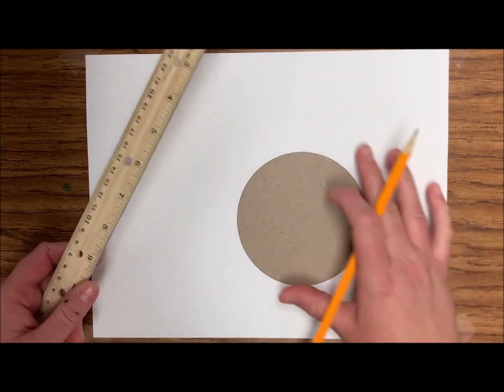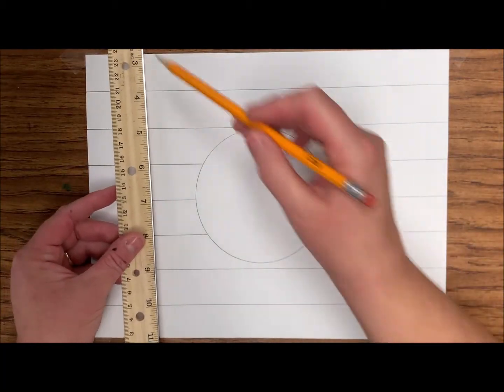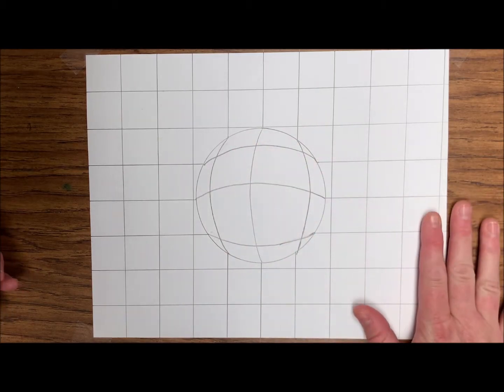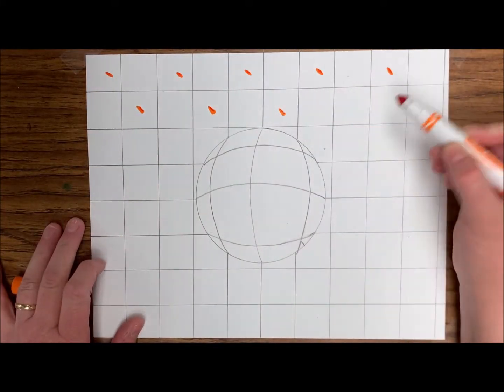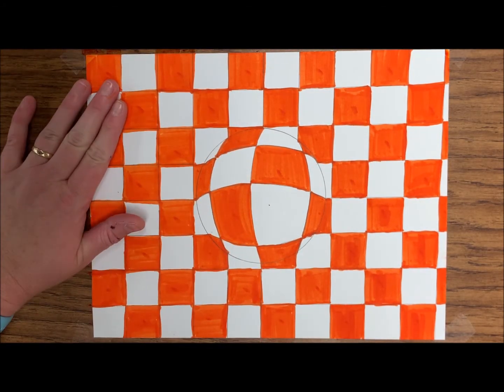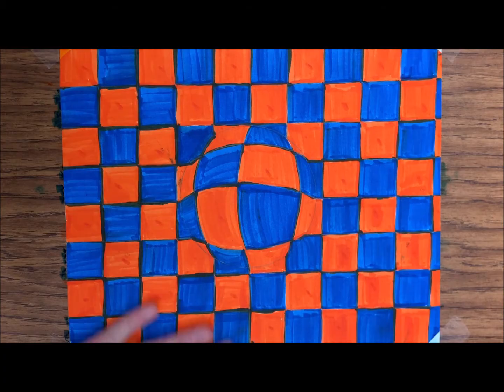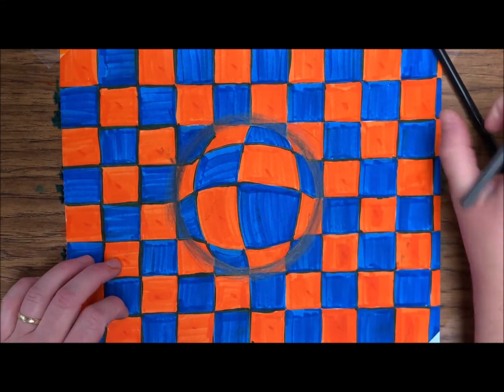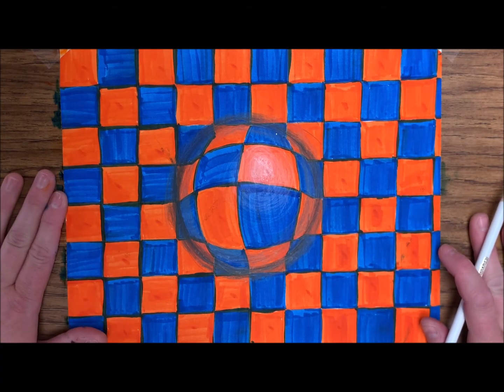3D Op Art Sphere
Draw this amazing 3D optical illusion with me! In this video, we go step by step to draw the lines that create this 3D Op Art Sphere, then color it in. We finish up by adding some value to make the sphere really pop!

Materials: markers, colored pencils, ruler, cardstock or mixed media paper